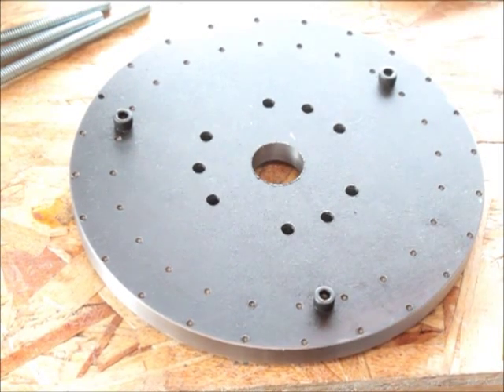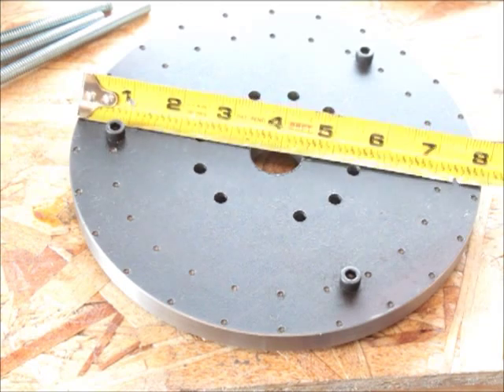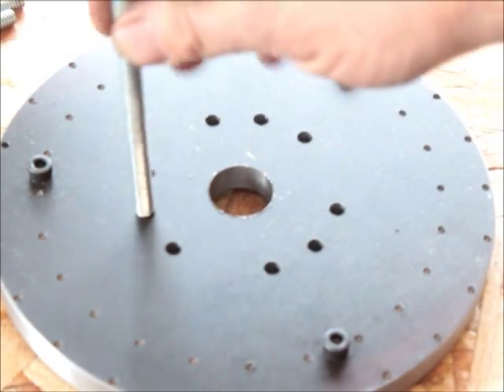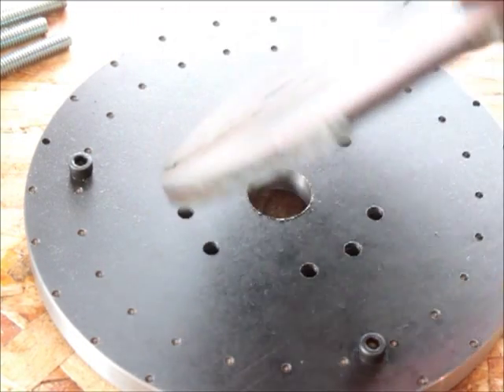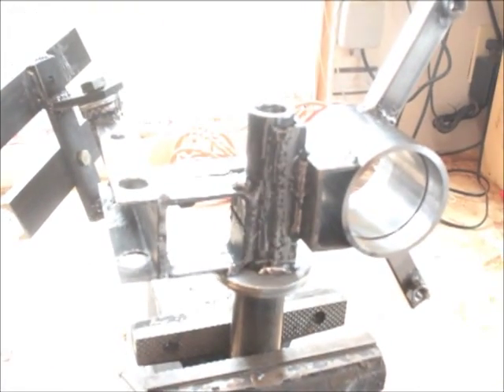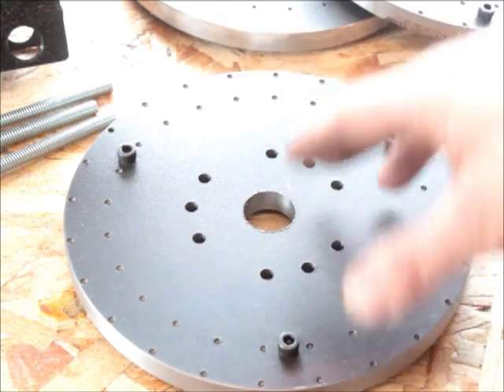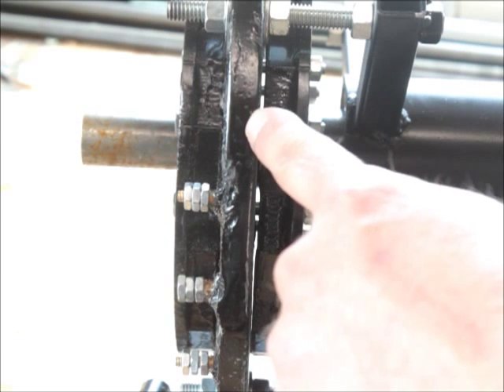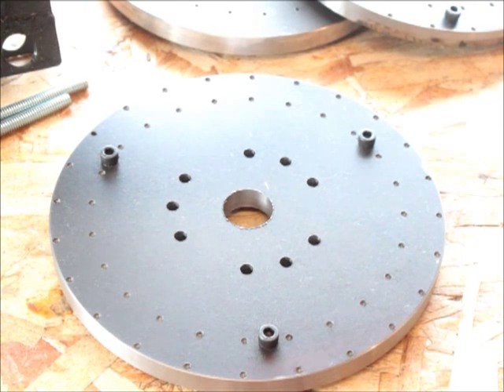Dual Magnet Axial Flux Alternator Magnet Rotor Design Muddys Mighty Mini Wind Turbine Generator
Please Share Your Wisdom